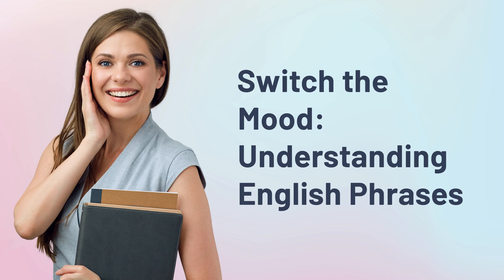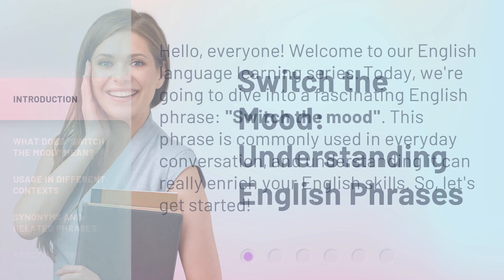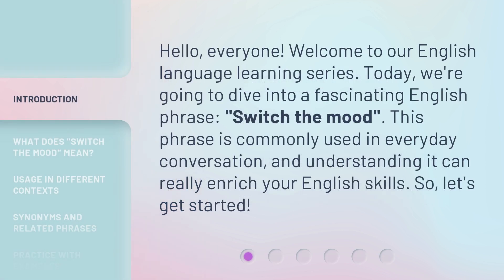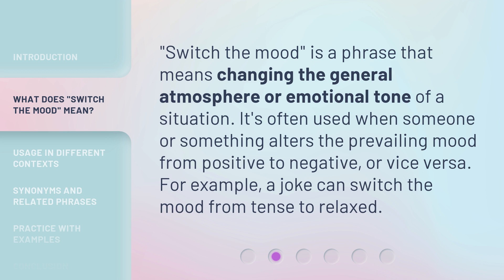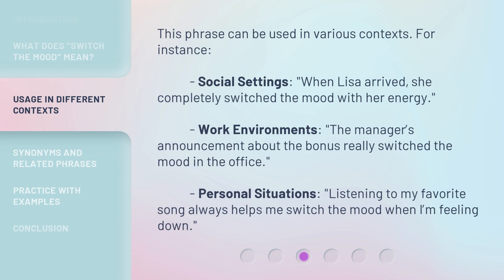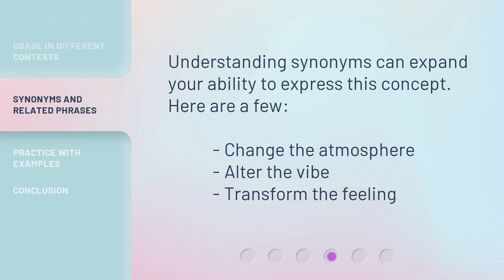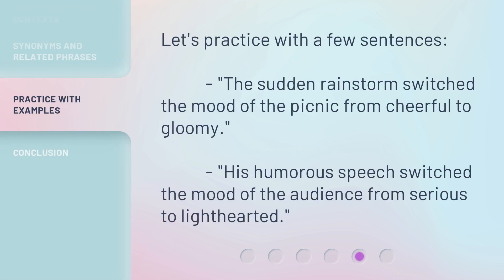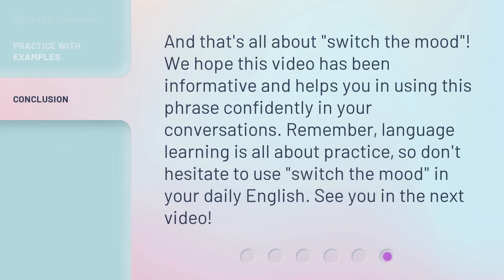Switch the Mood: Understanding English Phrases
00:00 • Introduction - Switch the Mood: Understanding English Phrases
00:30 • What Does "Switch the Mood" Mean?
00:52 • Usage in Different Contexts
01:19 • Synonyms and Related Phrases
01:33 • Practice with Examples